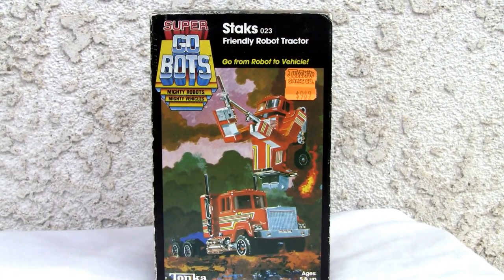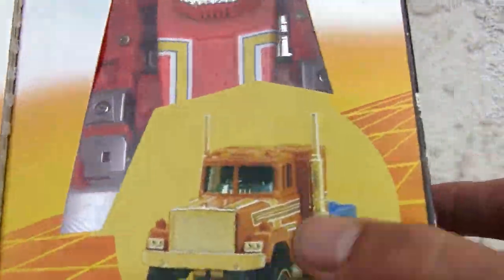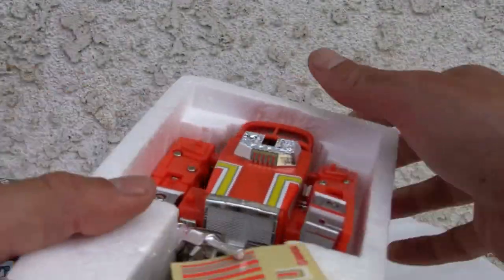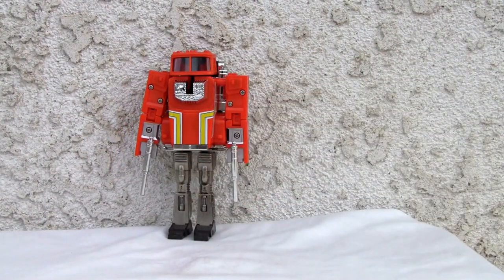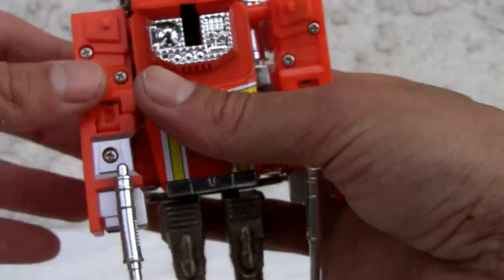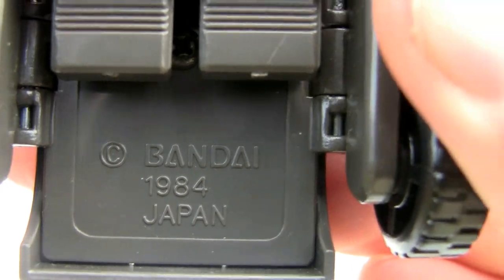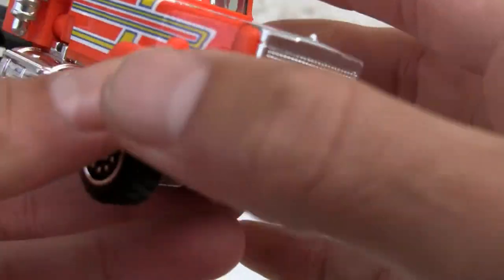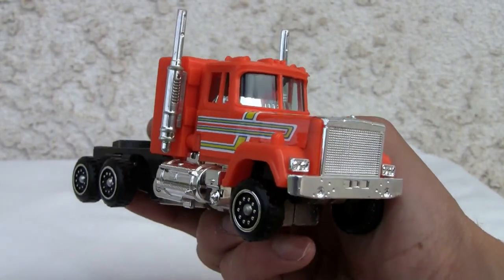Tonka Super Gobots Staks. ﾏｼﾝﾛﾎﾞBMR-03ﾋﾞｯｸﾞﾄﾗｯｸﾛﾎﾞ｡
The orange Peterbilt 352H that was comparable to Optimus Prime.  Not bad for a 1985 figure.

ﾏｼﾝﾛﾎﾞBMR-03ﾋﾞｯｸﾞﾄﾗｯｸﾛﾎﾞｱｸｼｮﾝﾌｨｷﾞｭｱﾋﾞﾃﾞｵﾚﾋﾞｭｰ .